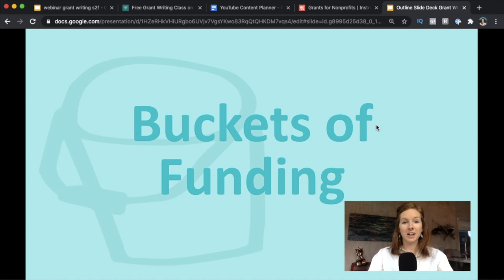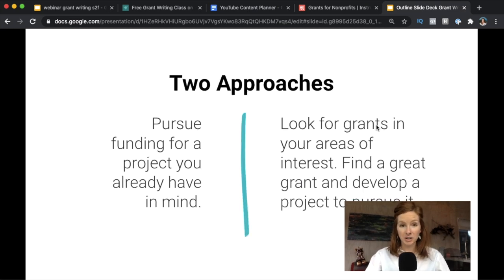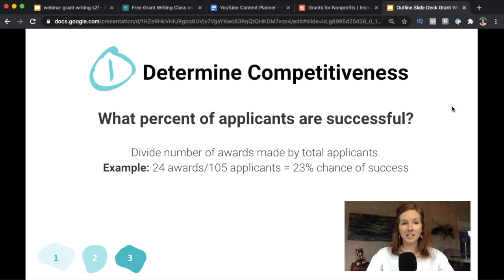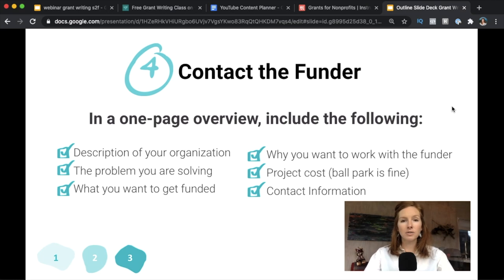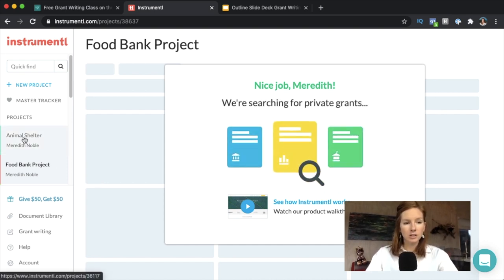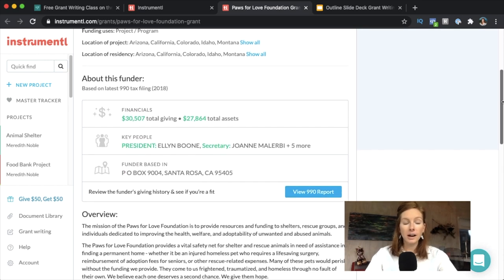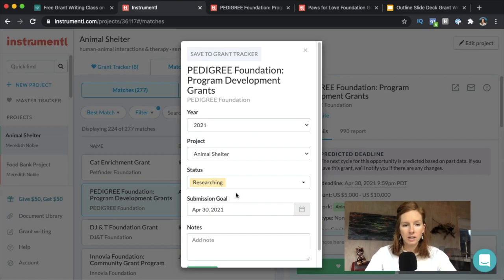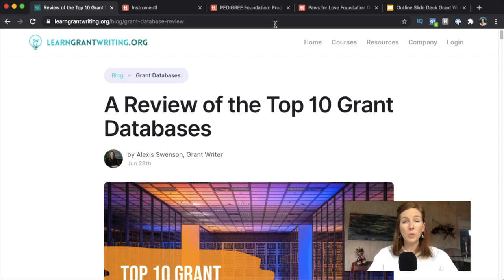How to Find Grants and Focus on the Right Pursuits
Hey there! In today's video, we are talking about how to find the right grant to go after in the first place! Let's figure out which grants are worth your time to pursue and which ones you have the best chance of winning!

There are 5 buckets of funding and we will be focusing on the first four types of funding.
🔶 Local contributions
🔶 State grants and loans
🔶 Federal grants and loans
🔶 Private foundations
🔶 Philanthropy

The Grant Research Process:

Grant research is critical to figuring out which grants are the right grants for your organization to pursue. We research in three stages:

Round 1: Find 100+ Grants
Round 2: From 100+ to 20 Worth Evaluating
Round 3: From 20+ Grants to Top 2-5

You can then put that into a funding strategy memo which outlines your roadmap for funding for the next 12-18 months.

After you've filtered it down to 100+ grants, we want to find the answers to three questions:
1️⃣ What are the funding agency's priorities?
2️⃣ At quick glance, are you eligible?
3️⃣ What's the funder's past giving behavior?

We have a spreadsheet template that makes it easier to view those grant opportunities in one place. Access the Grant Funding Research Matrix template

🌟 Tip: Don't try to make the shoe fit, do what feels natural and right for your project!

After you've filtered to 20+ grants, we...
1️⃣ Determine competitiveness: What percent of applicants were successful last year?
2️⃣ Read funding guidelines
3️⃣ Contact past applicants
4️⃣ Contact the funder

In Grant Writing: From Start to Funded you will learn every step to finding the right 2-5 grants worth pursuing

To do all of this, we use the grant database, Instrumentl.com and in this video we walk through how to use Instrumentl.

You can find a review of the top 10 grant databases

Let us know if you have any questions in the comments below! We'd love to hear from you!

🧡 The Team at Learn Grant Writing

TIMESTAMPS:
00:00 How to find grants and focus on the right pursuits
00:47 Buckets of grant funding
02:15 The grant research process and framework
02:30 Grant research funnel
03:39 Two approaches for researching grant opportunities
04:05 Questions to ask yourself as you filter grant opportunities
05:41 Determine the competitiveness of grant opportunities
06:33 How and why to contact past applicants
06:53 How and why to contact the funder
07:40 How to use a grant database (Instrumentl.com) to research grant opportunities
16:15 Resources to learn more about grant writing and grant databases